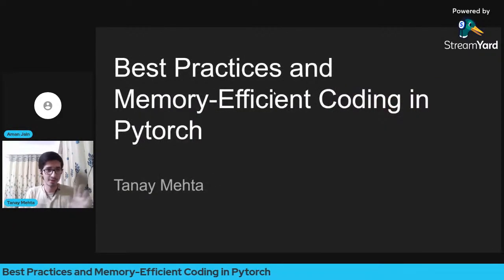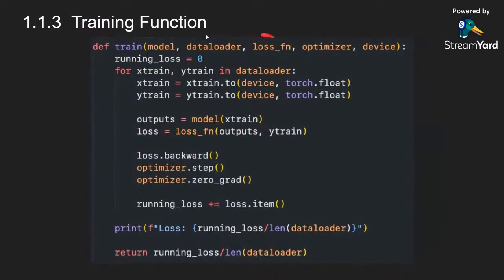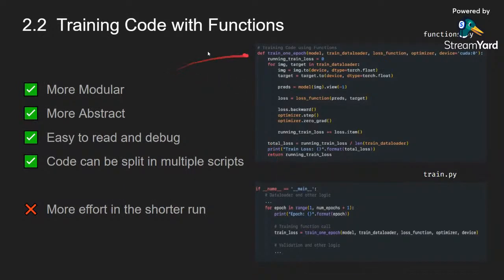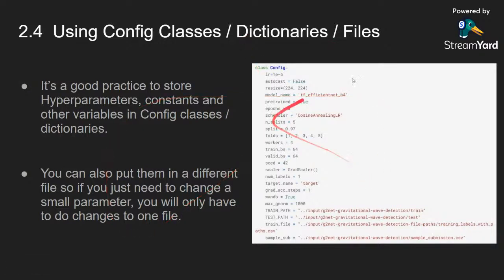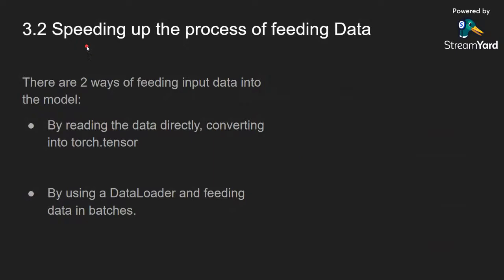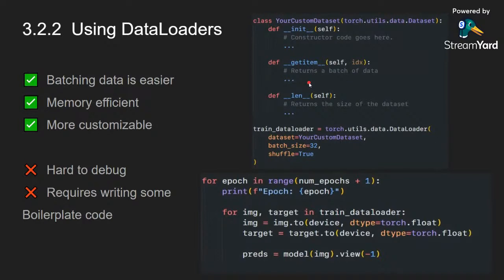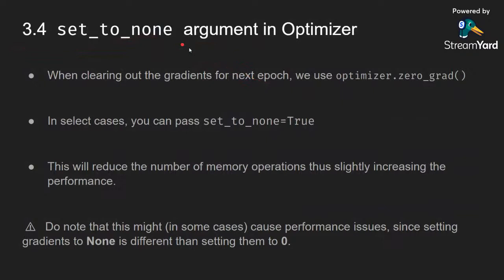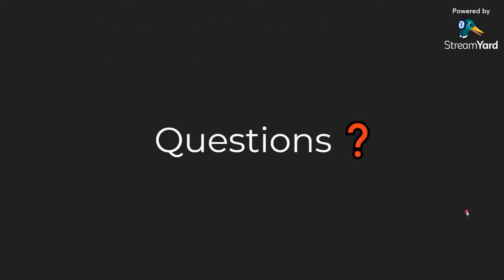Best Practices and Memory-Efficient Coding in Pytorch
Agenda of Meetup #26

7:00 PM IST - 7:45 PM IST: Best Practices and Memory-Efficient Coding in Pytorch by Tanay Mehta ( Kaggle Notebooks Master, Applied Research Intern @ NVIDIA )

7:45 PM IST - 8:00 PM IST: QnA Session by Tanay

Have any queries regarding the Meetup by KDM Delhi NCR?